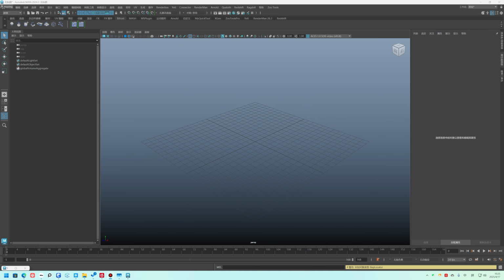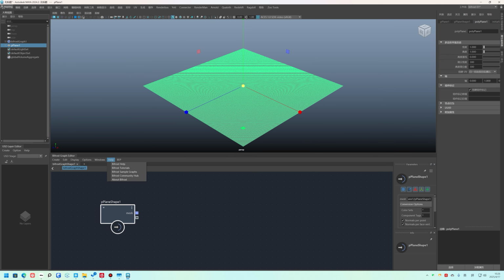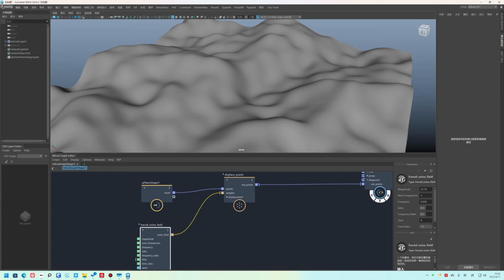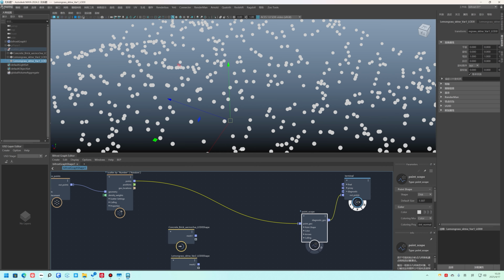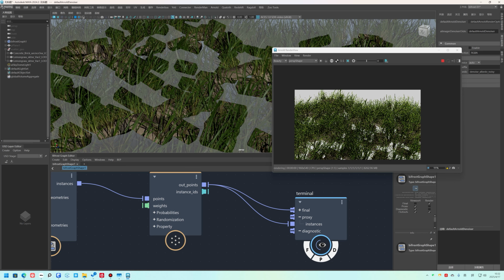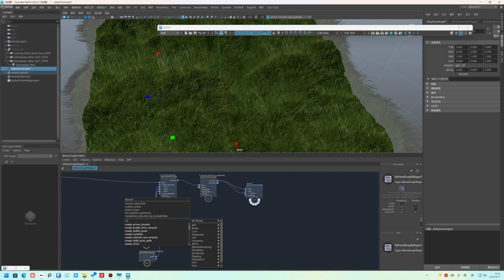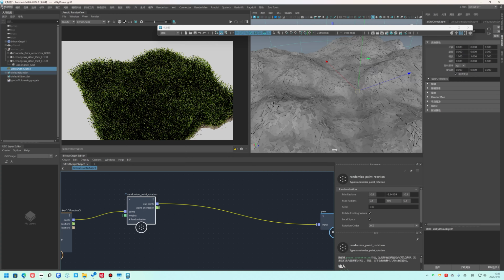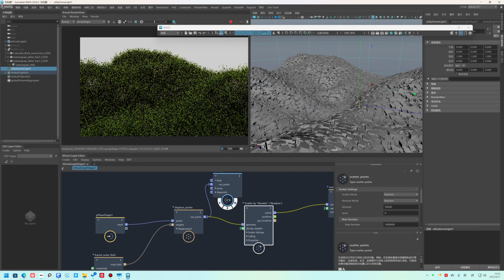Maya Bifrost Advanced Spread Course | Basic Spread 1.0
This video is the basic dissemination course of Bifrost. Recently, I have also been studying Birost. Let's learn together about this Bifrost system to achieve our own results more efficiently~~